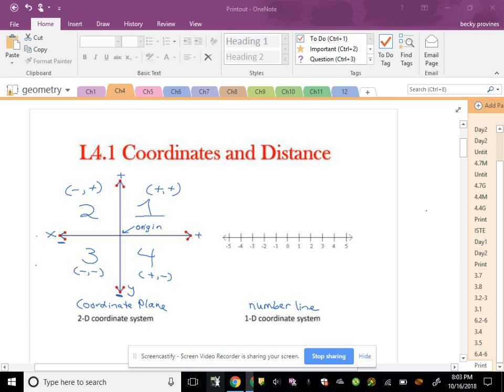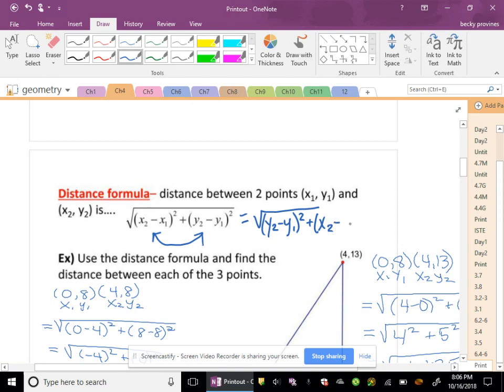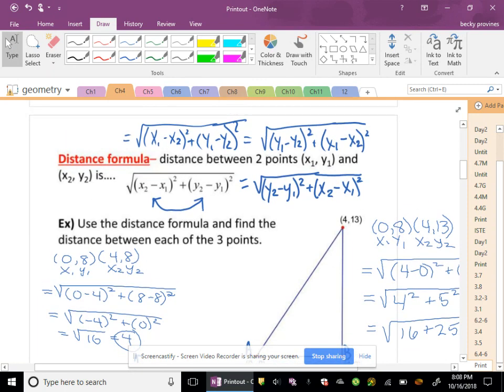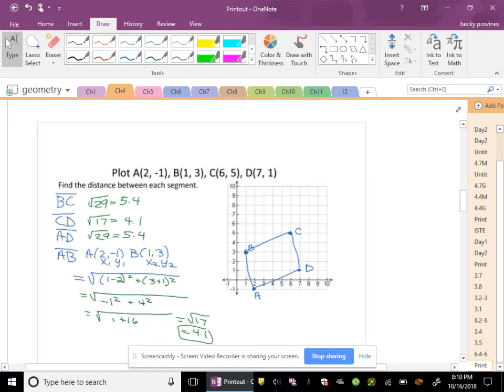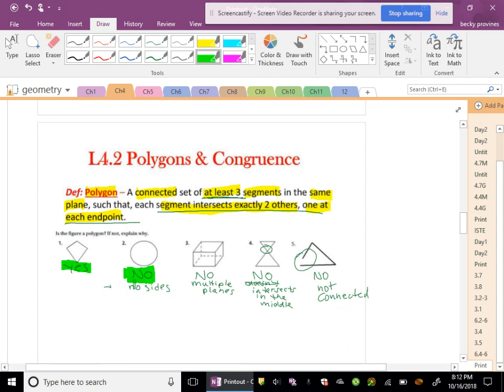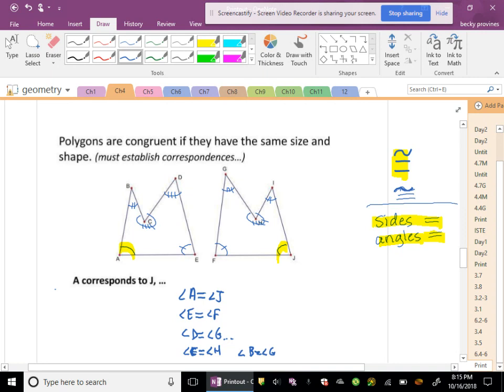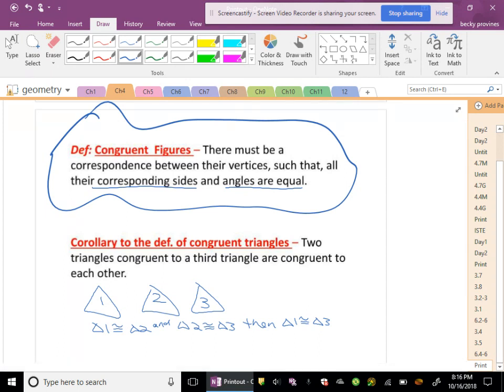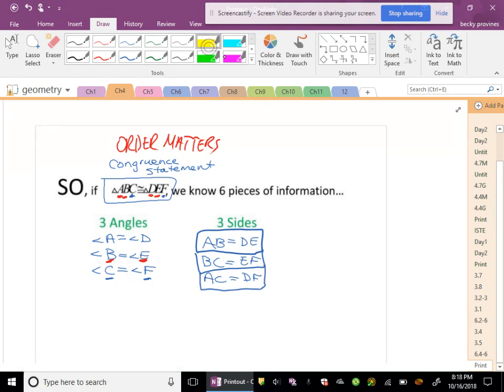4.1 Coordinate and Distance